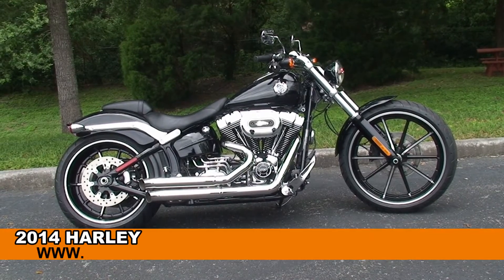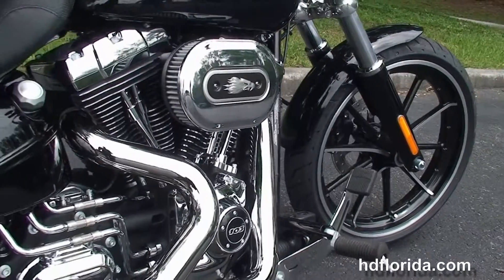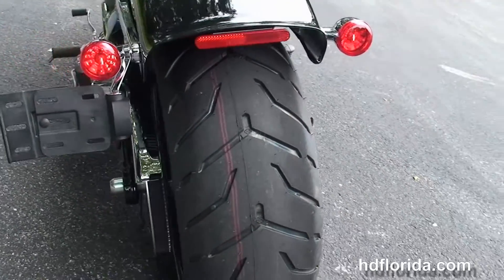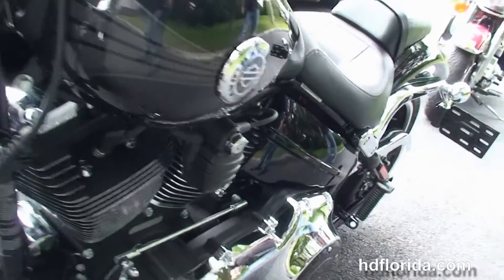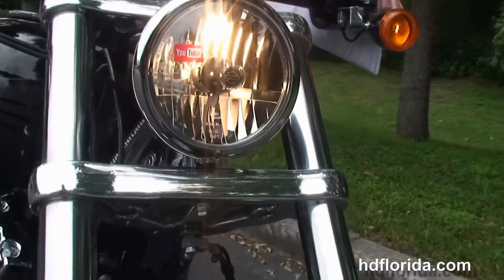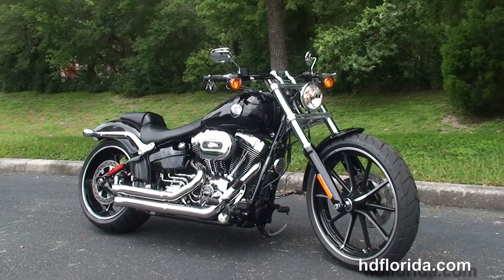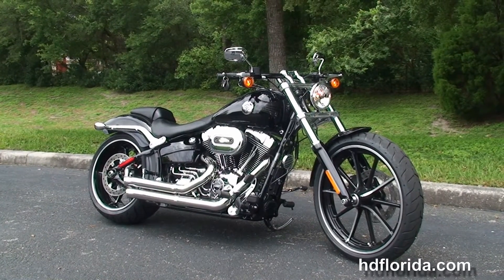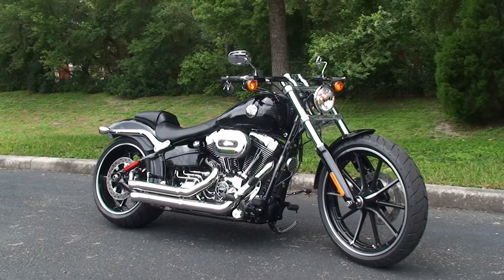New 2014 Harley Davidson Softail Breakout Motorcycles for sale - Lutz, FL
New 2014 Harley Davidson FXSB Softail Breakout Motorcycles for sale. For more information on Price, Colors, Specs and Reviews

 Featuring: Stage1 fuel mapping, Screamin' Eagle super tuner, ABS, security. Vivid Black (accessories and options total over $2100)

Stock# G14217